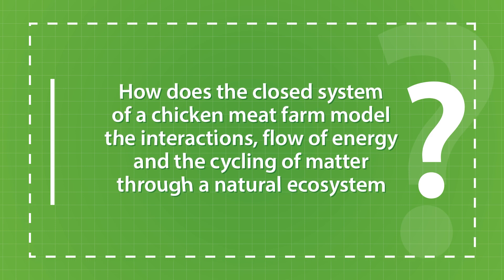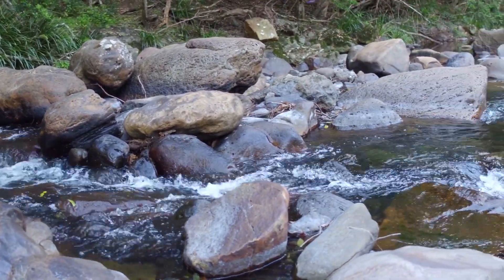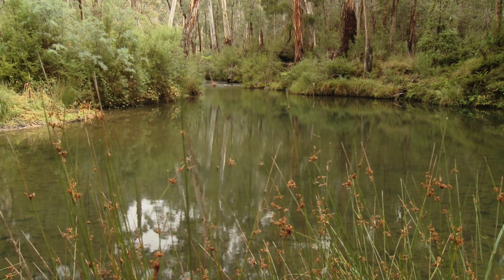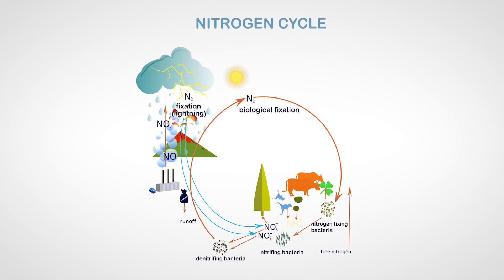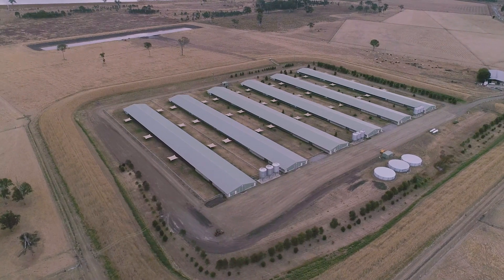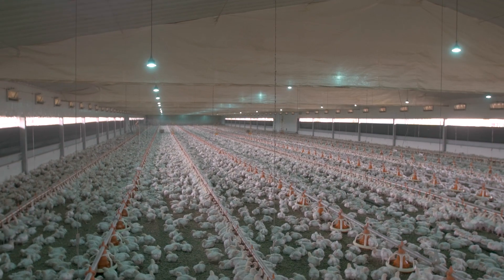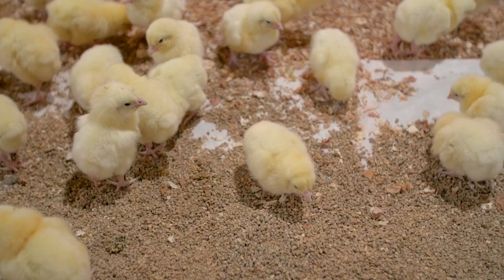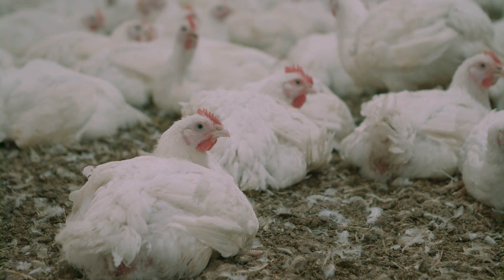Chicken farming in the living world - Stage 5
How does the closed system of a chicken meat farm model the interactions, flow of energy and the cycling of matter through a natural ecosystem?

Chickens are fascinating animals and provide students with an interesting subject matter to discuss the many aspects of our living world, from the interactions between humans and animals, how we create food from animals, how scientific knowledge influences our living world, right through to understanding what a managed ecosystem looks like in the context of a broader natural ecosystem.

These ‘Chicken Farming in the Living World’ videos are part of curriculum content developed in 2020 within the ’Living World’ strands of the K-10 New South Wales Science syllabuses and is also aligned with the Biological science strand of the Australian curriculum.

This video explores the inquiry question: How does the closed system of a chicken meat farm model the interactions, flow of energy and the cycling of matter through a natural ecosystem?